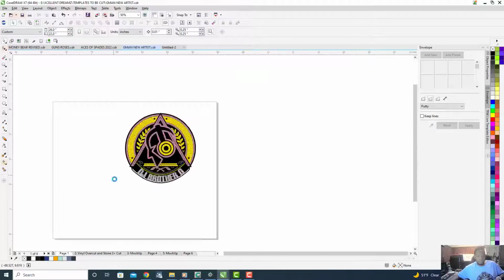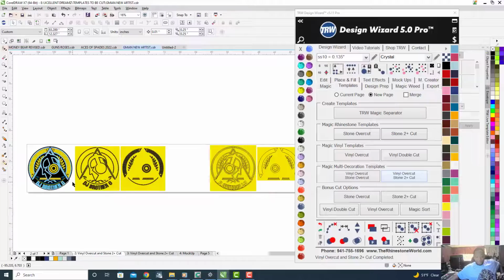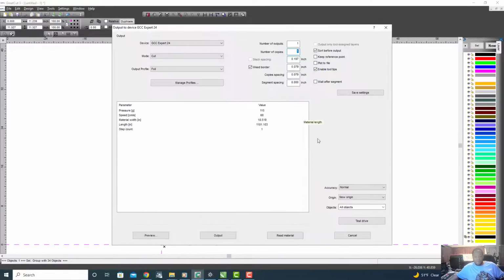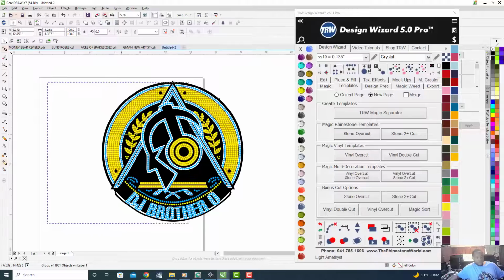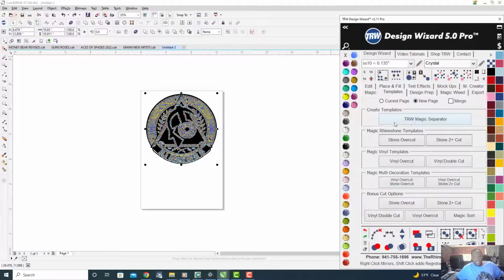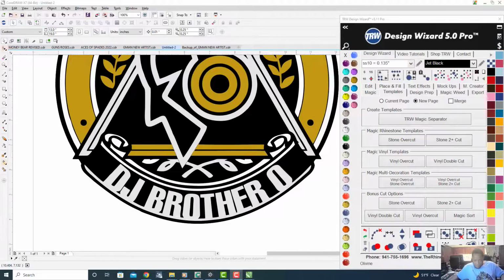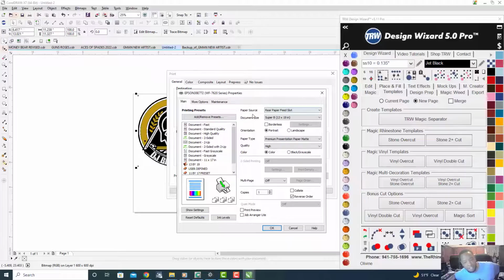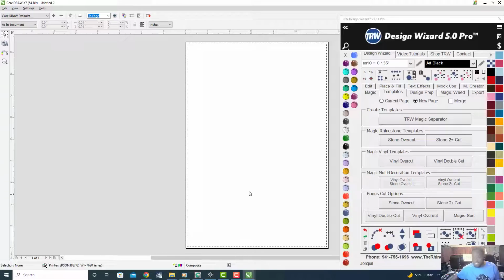How to Create a Custom Rhinestone Tee Part 2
How to Create a Custom Rhinestone Tee Part 1